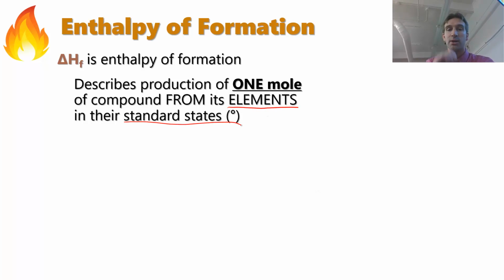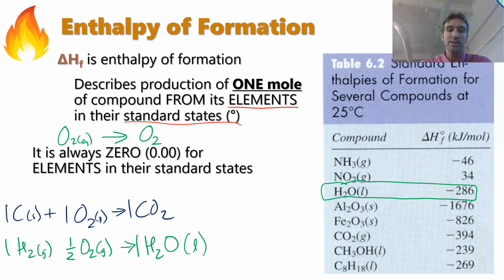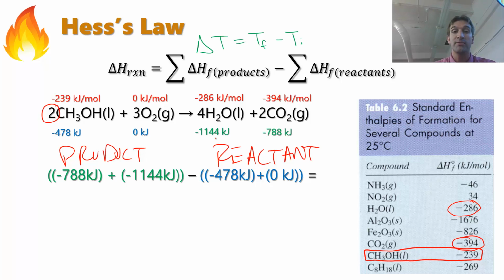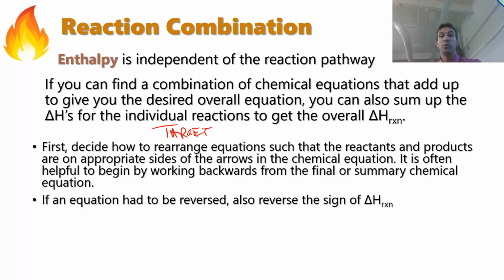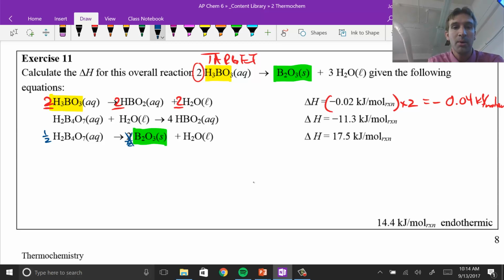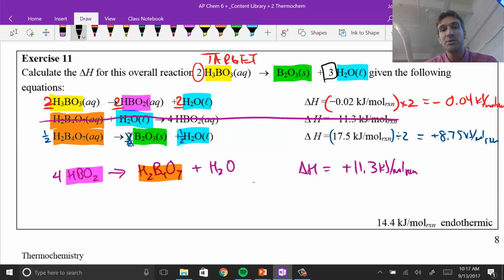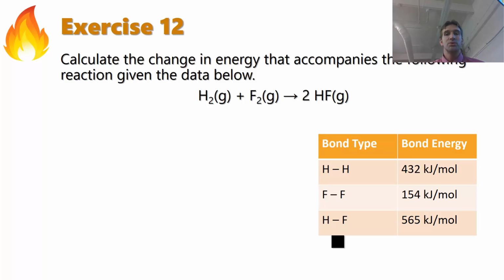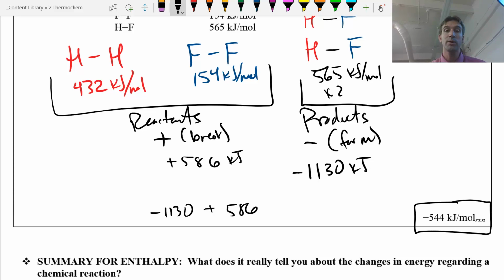2.1c Hess's Law and Bond Enthalpy